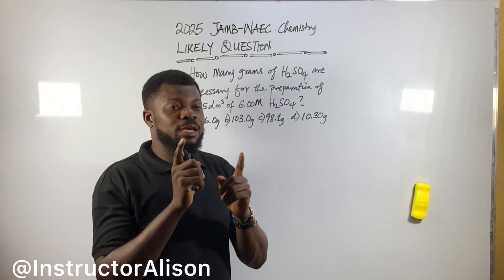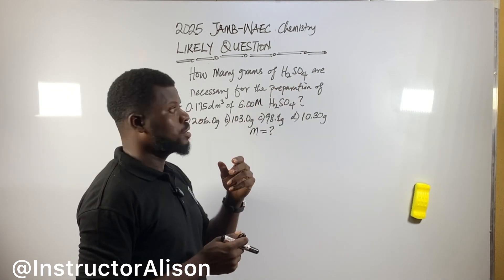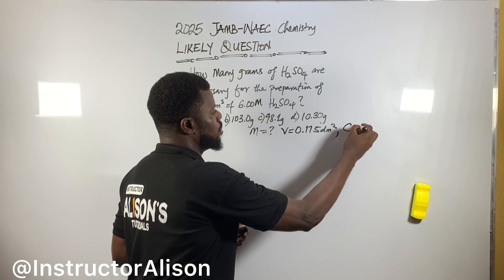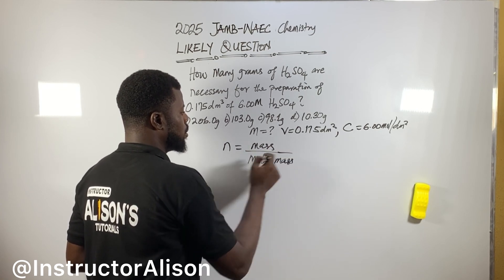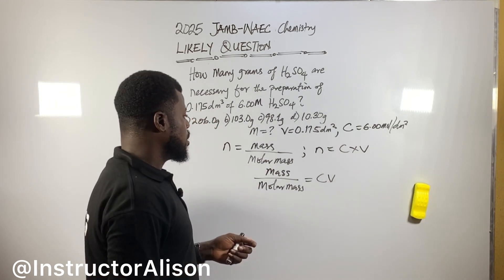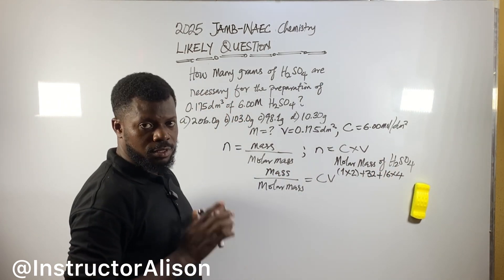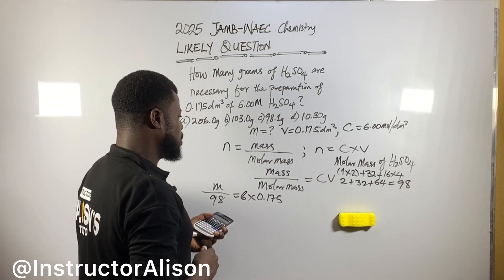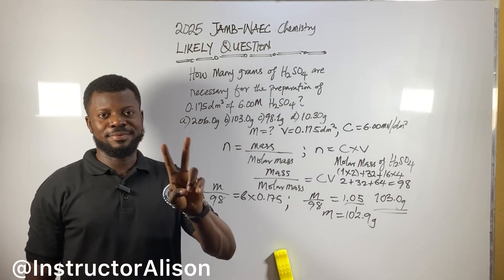How to Calculate the Mass of H₂SO₄ Needed to Prepare 0.175 dm³ of 6.00 M H₂SO₄ Solution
In chemistry, it is often necessary to prepare specific concentrations of solutions for laboratory experiments, industrial processes, or academic exercises. One common example is sulfuric acid, H₂SO₄, which is a strong acid used in various chemical reactions. In this tutorial, we will learn how to determine the mass of sulfuric acid required to prepare a specific volume of a given molarity. This type of calculation is fundamental for students preparing for exams like JAMB, WAEC, NECO, and even university-level chemistry courses.

In this problem, we are given a solution volume of 0.175 dm³ and a molarity of 6.00 M. Our goal is to calculate how many grams of sulfuric acid are needed to make this solution.

Step 1: Understanding the Given Data
To solve this problem, let’s first summarize the information provided:

Volume of solution = 0.175 dm³ (which is the same as 175 mL)
Molarity (M) = 6.00 mol/dm³
Molar mass of H₂SO₄ = 98 g/mol

The unknown value we need to calculate is the mass of sulfuric acid.

Step 2: Using the Molarity Formula
Molarity is defined as the number of moles of solute per liter of solution, expressed as:

M = moles of solute ÷ volume of solution (in dm³)

Rearranging the formula to solve for the moles of H₂SO₄, we get:

Moles of H₂SO₄ = Molarity × Volume

Now, substituting the values given in the question:

Moles of H₂SO₄ = 6.00 × 0.175

Moles of H₂SO₄ = 1.05 moles

This means that in 175 mL of a 6.00 M sulfuric acid solution, we need 1.05 moles of H₂SO₄.

Step 3: Converting Moles to Mass
To find the mass of sulfuric acid, we use the formula:

Mass = Moles × Molar Mass

We are given that the molar mass of H₂SO₄ is 98 g/mol. Now, we substitute our values:

Mass = 1.05 × 98

Mass = 102.9 g

Step 4: Understanding the Result
From the calculation, 102.9 g of sulfuric acid is needed to prepare 0.175 dm³ (175 mL) of a 6.00 M H₂SO₄ solution. This means that if you weigh exactly 102.9 g of pure sulfuric acid and dissolve it in enough water to make the total volume 175 mL, you will have a 6.00 M solution.

Additional Explanation for Beginners
1. What is Molarity?
   Molarity (M) is the concentration of a solution, expressed as moles of solute per liter of solution. A 6.00 M solution means that 6 moles of H₂SO₄ are dissolved in every 1 liter (1000 mL) of solution.

2. Why Do We Multiply Molarity by Volume?
   Since molarity tells us the number of moles in one liter, we use the volume given (in liters) to determine how many actual moles are present in our specific case.

3. Why Do We Use the Molar Mass?
   The molar mass helps us convert moles to grams. Since laboratory balances measure mass (g) and not moles, we need to multiply by molar mass to get the required weight of H₂SO₄.

 Precautions When Handling Sulfuric Acid
Sulfuric acid is highly corrosive, so it must be handled with care. Here are some safety precautions:
1. Always wear gloves and safety goggles when working with H₂SO₄.
2. Never add water to acid; instead, slowly add acid to water to prevent splashing and dangerous reactions.
3. Work in a well-ventilated area to avoid inhaling fumes.
4. If acid spills on the skin, immediately rinse with plenty of water and seek medical help if irritation persists.

 Exam Tips for JAMB, WAEC, and NECO Students
1. Always convert mL to dm³ before using the molarity formula. Divide mL by 1000 to get dm³.
2. Remember the unit of molarity is mol/dm³.
3. Use the correct molar mass from the periodic table. Hydrogen (H) = 1, Sulfur (S) = 32, Oxygen (O) = 16.
4. Practice similar questions to gain speed in solving molarity problems.

In this tutorial, we have learned how to determine the mass of sulfuric acid needed to prepare a specific molarity solution. We used the molarity formula, converted moles to mass using the molar mass, and discussed real-life applications and safety precautions. This is a very important topic in JAMB, WAEC, NECO, and university chemistry, so understanding this concept will help students in exams and practical applications.

If you have any questions, drop them in the comments section, and I will be happy to assist.